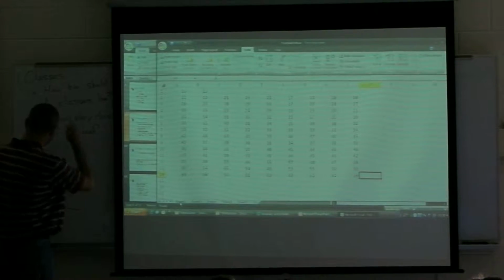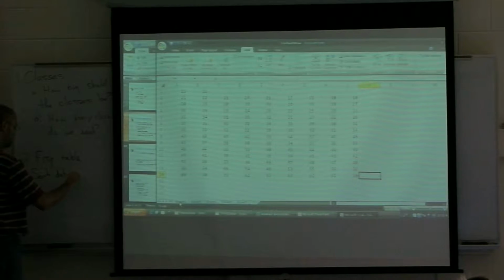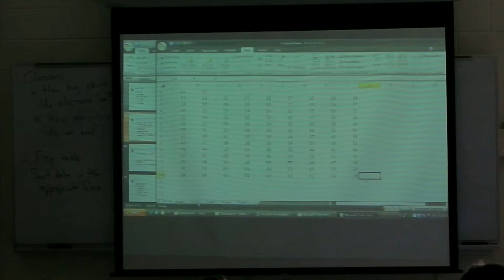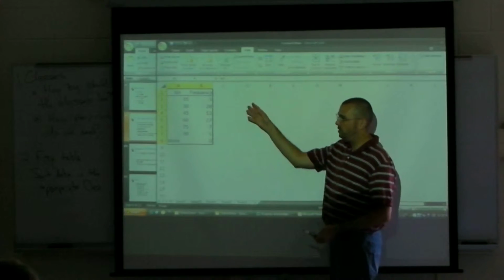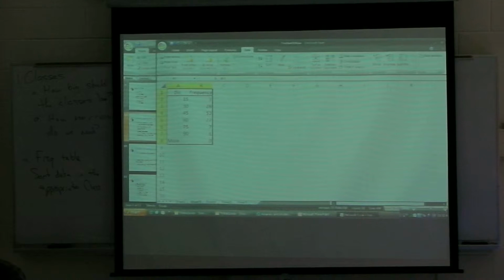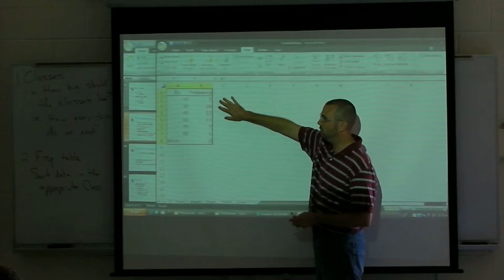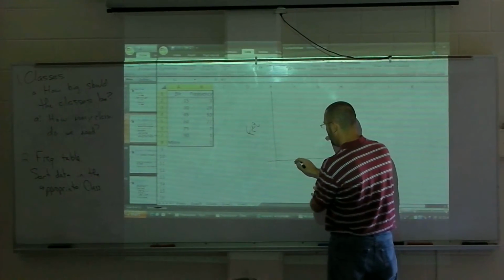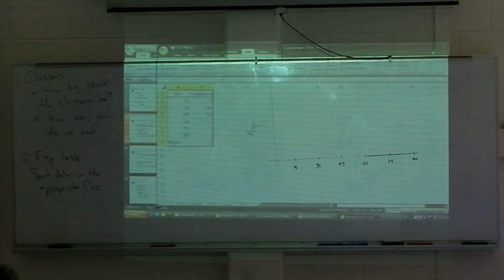SCKans Statistics 09.01.2010 Class 3 Part 3 of 4